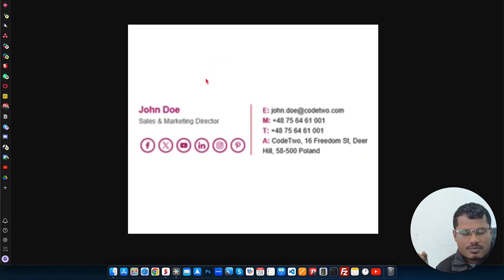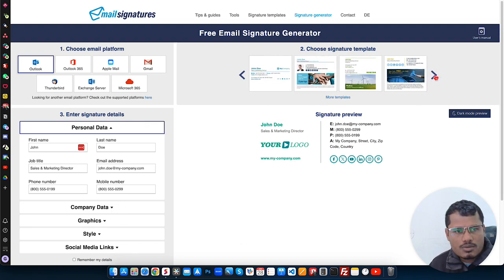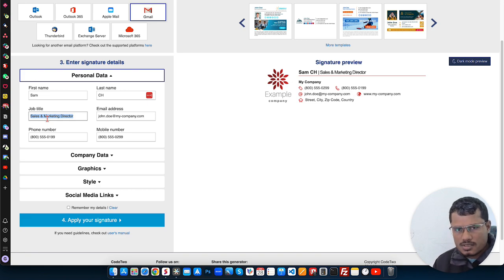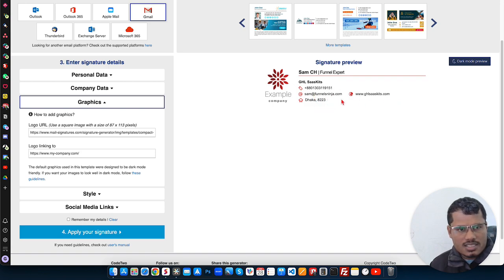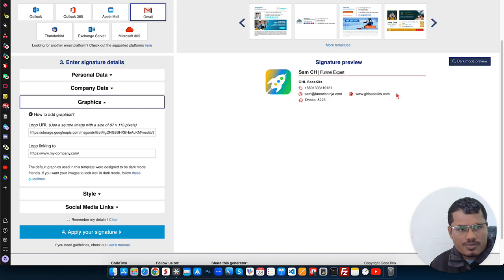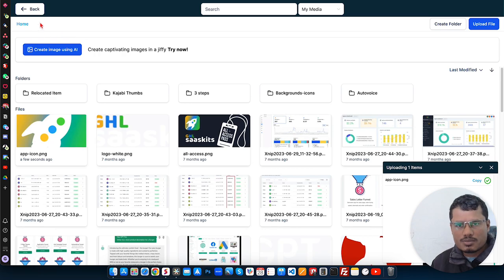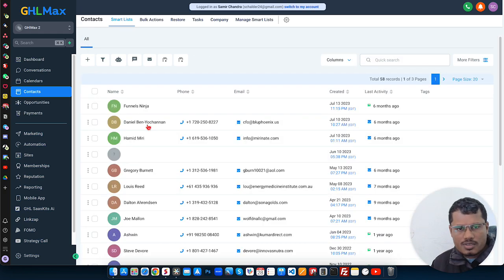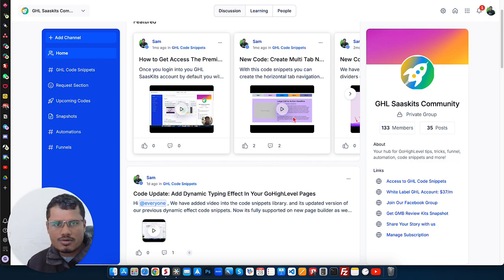How to Create and Add Email Signature in Your GoHighLevel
GPT Pal: AI Content Writing for all your marketing needs.